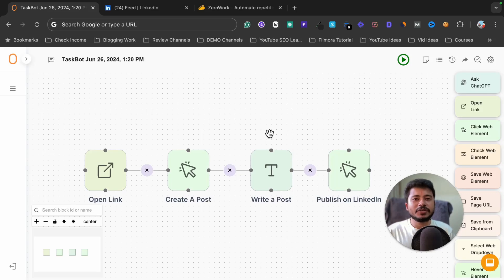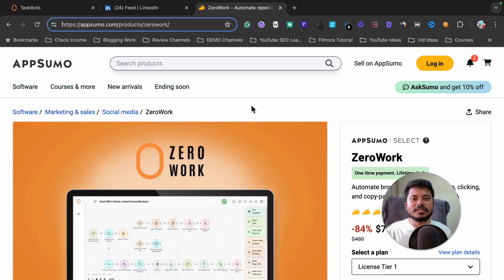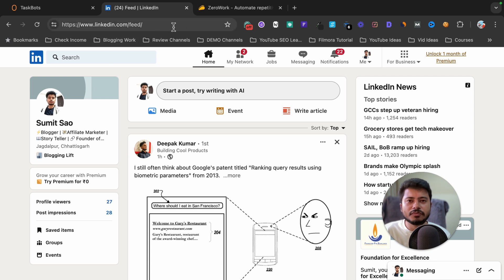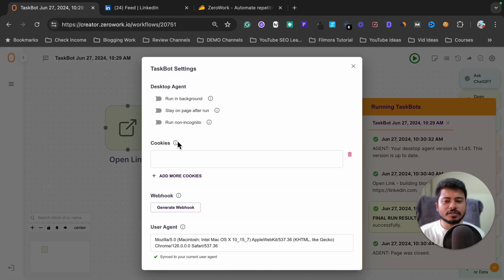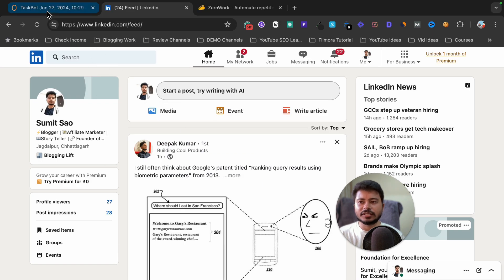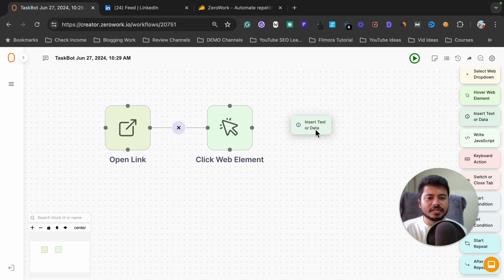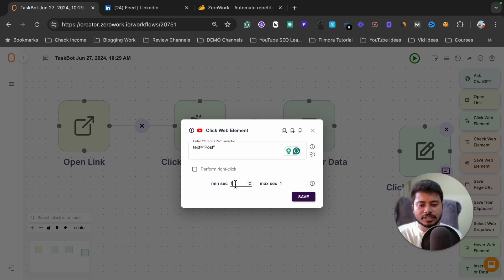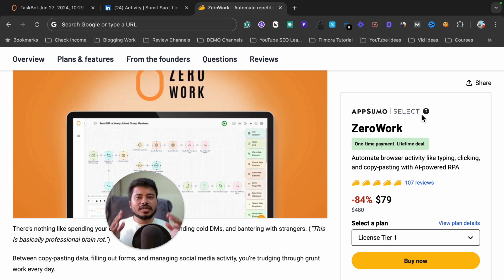🔥 I’ve Build A LinkedIn Automation in 10 Minutes (LIVE DEMO)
Zerowork review. Watch Me Create a Powerful LinkedIn Automation in Only 10 Minutes with a popular LinkedIn automation tool called ZeroWork. I hope

⏰ CHAPTERS

00:00 Introduction
00:13 What is Linkedin Automation?
00:40 What is ZeroWork?
01:30 Install Desktop Application
01:46 ChatGPT Integration Setup
02:30 About My LinkedIn Automation
02:51 Creating LinkedIn TaskBot
03:30 Applying Cookies
08:01 Final Automation Demo
08:50 ZeroWork Lifetime Deal Link
09:10 Conclusion

In this video, I’ve created a simple but powerful LinkedIn automation in under 10 minutes.

I’ve created this LinkedIn automation with ZeroWork software, currently available on AppSumo as a lifetime deal.

In my opinion, it’s one of the best LinkedIn automation tool available in the market.

This is not only a LinkedIn automation software but also you can use it as Facebook, email automation tool. You can automate anything you can imagine with this software.

NOTE: With ZeroWork, you can Automate browser activity like typing, clicking, and copy-pasting with AI-powered RPA.

Why Did I Use ZeroWork to create this automation?

- No-code builder to create TaskBots
- Condition-based logic to set daily or weekly DMs or profile visits
- Unlimited local executions of your TaskBots with a lightweight agent installed on your desktop
- Schedule TaskBots to run daily, every hour, or every five minutes
- Run TaskBots in the background
- Unlimited parallel run of multiple TaskBots
- Save or process data in data tables
- Manipulate data by removing words, splitting, extracting, or converting formats
- Send or receive data with configurable API calls to or from any other platform
- Native Google Sheets integration
- Native ChatGPT integration
- Enhanced anti-bot detection
- Webhook triggers (integrate TaskBots to your own Zapier and make workflows)
- Send ready-to-use TaskBots to client accounts or create shareable links for everyone
- Write custom JavaScript for any custom logic
- Scheduler executed by the local agent
- Desktop agent can be installed and used on an unlimited number of machines
- Desktop agent available in Mac, Windows, and Linux

✅ Create your course and sell it for up to $997 in the next 7 days